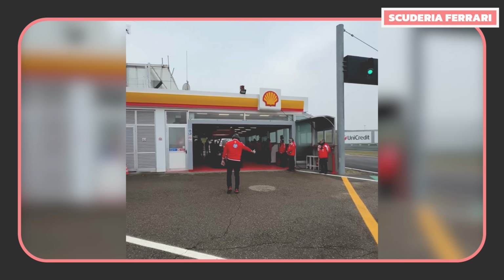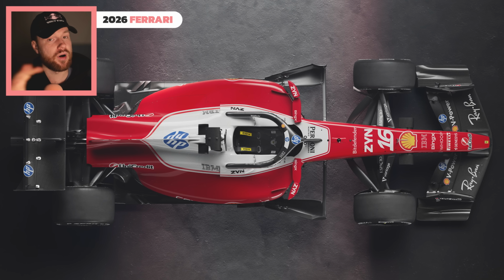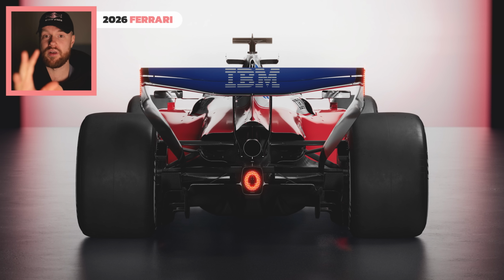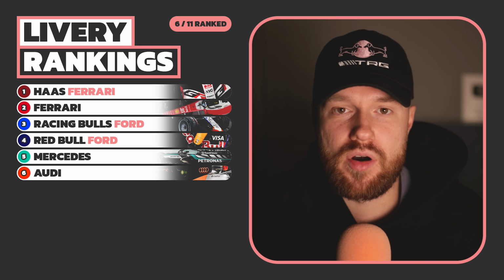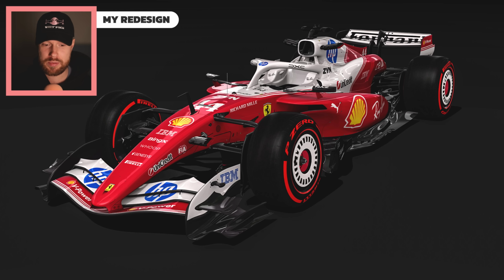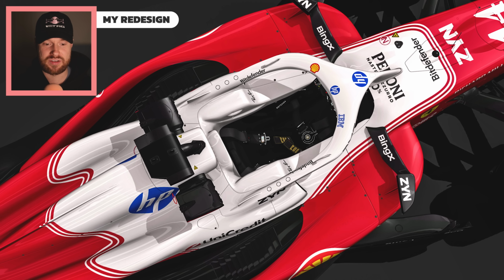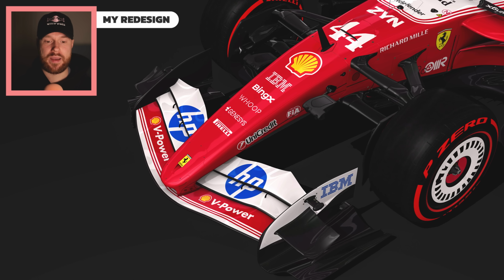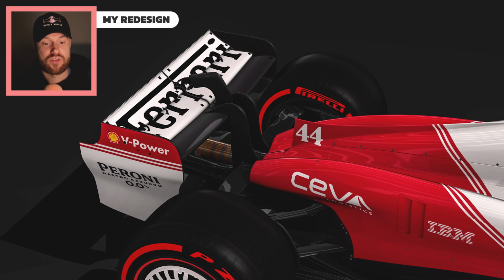I Tried To REDESIGN The 2026 Ferrari F1 Car Livery.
It's 2026 redesign season! Next we're got livery 6 of 11 - it's the 2026 Ferrari. Don't hesitate to let me know what you think of my version, in the comments down below.